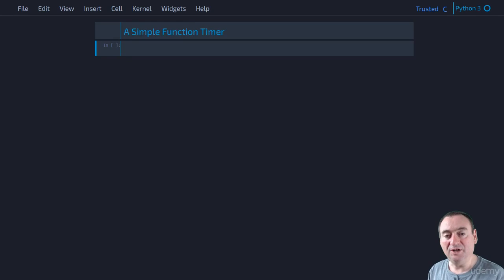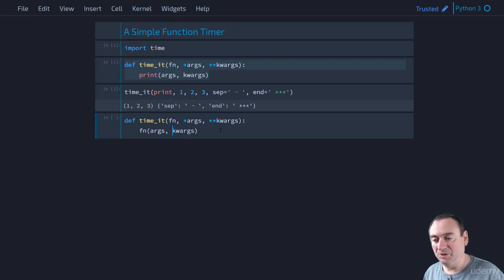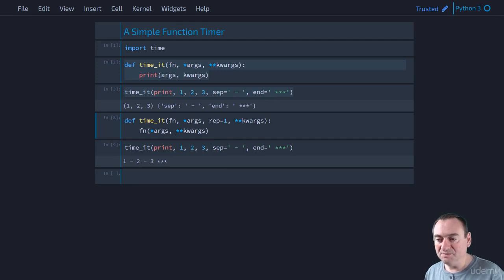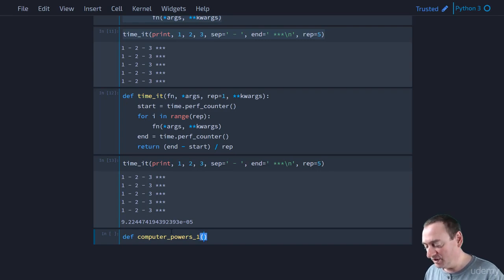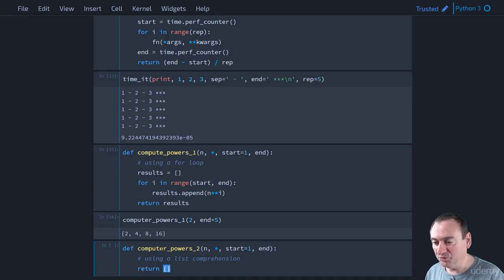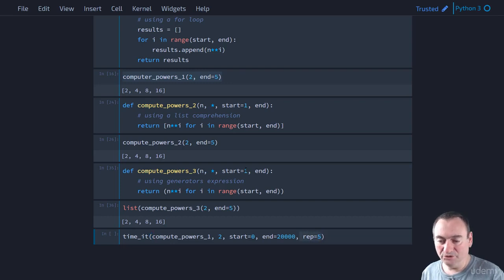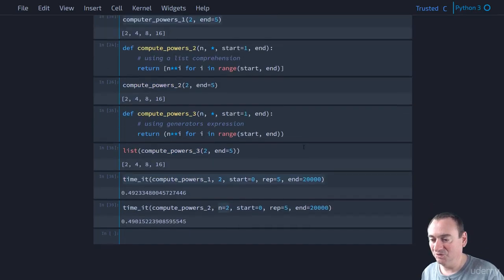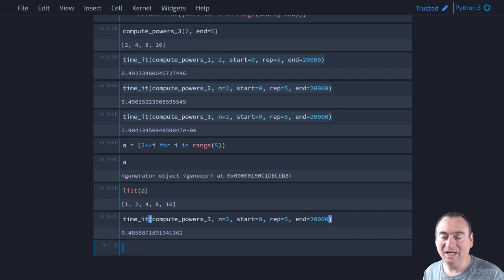4.16 - Application A Simple Function Timer